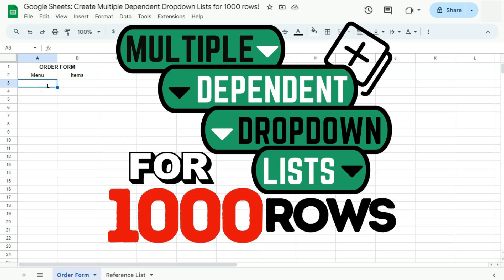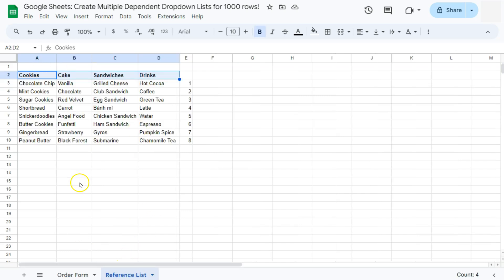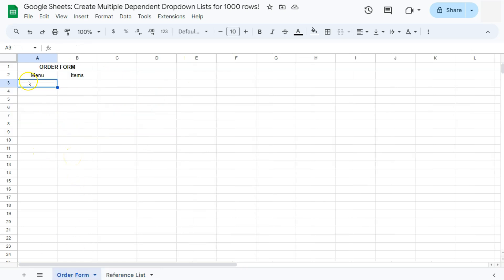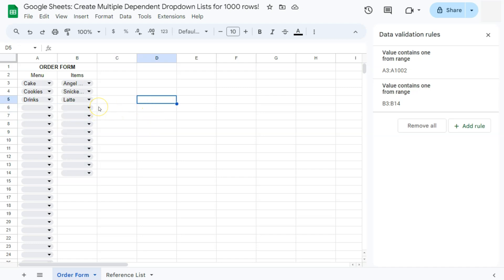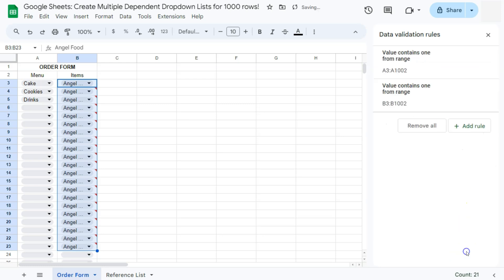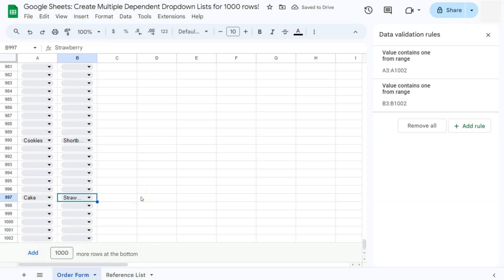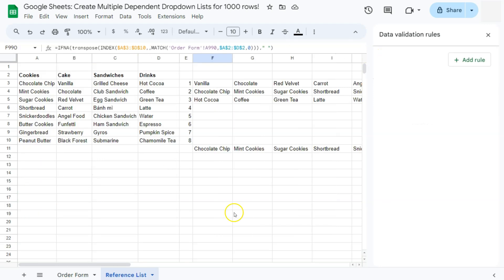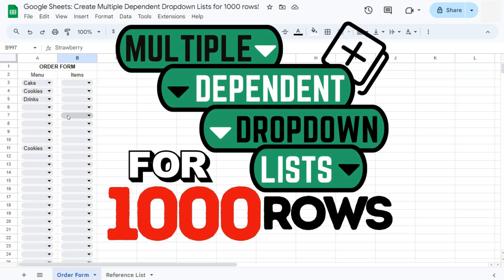Google Sheets: Create Multiple Dependent Dropdown Lists for 1000 rows! (Data Validation)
In this video, learn how to create multiple dependent dropdown lists in Google Sheets for up to 1,000 rows!

This step-by-step tutorial will guide you through setting up cascading dropdowns that dynamically change based on your selections, perfect for organizing data efficiently. Whether you're managing large datasets or building complex spreadsheets, this method will streamline your workflow and improve data accuracy. I'll cover using Data Validation, functions like MATCH and INDEX, and tips to customize your lists to suit your needs.